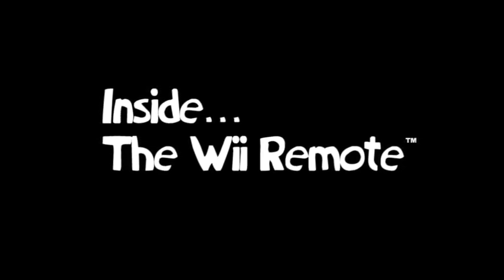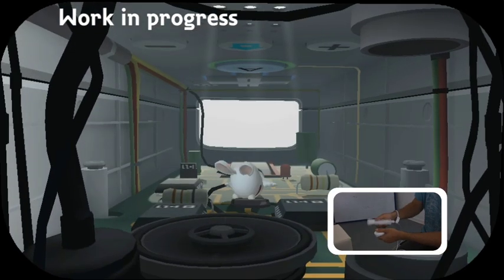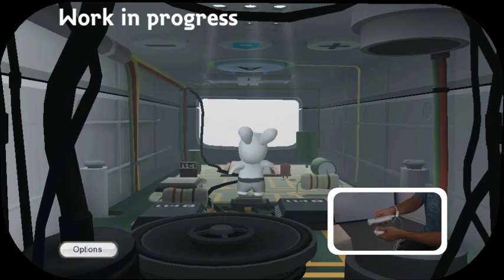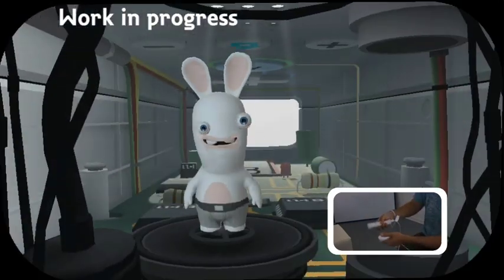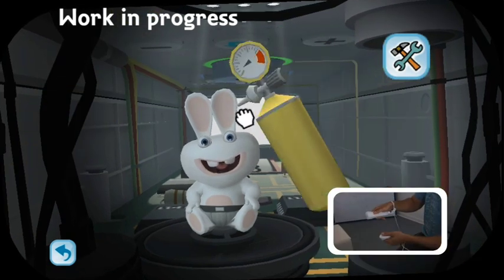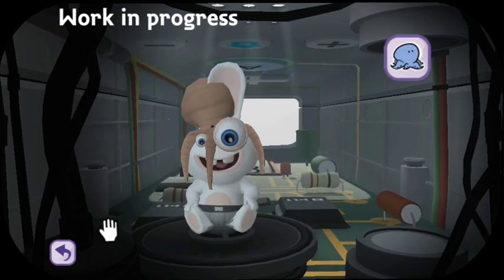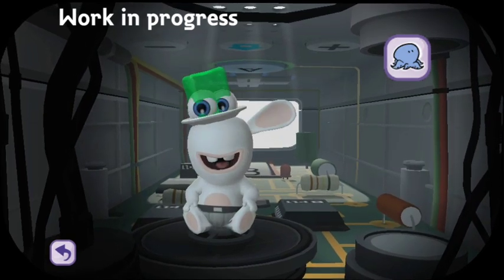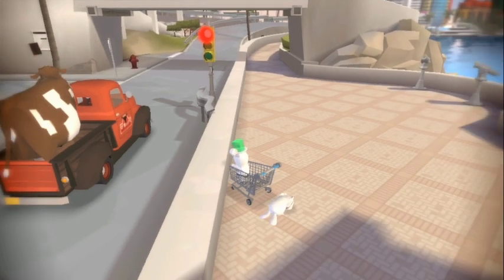Rabbids Go Home E3 2009 demo